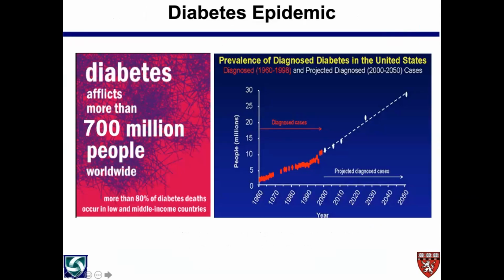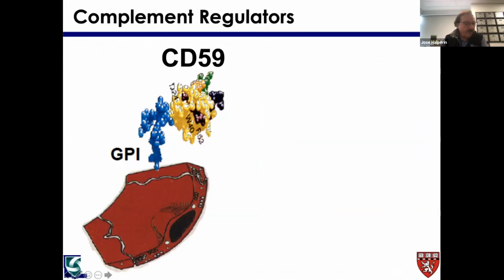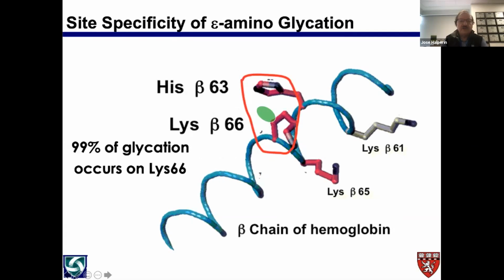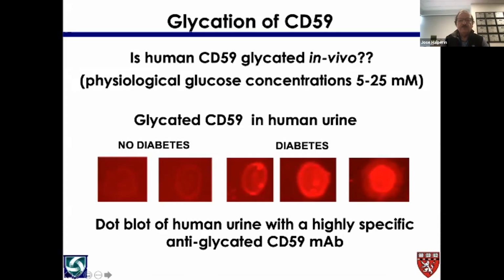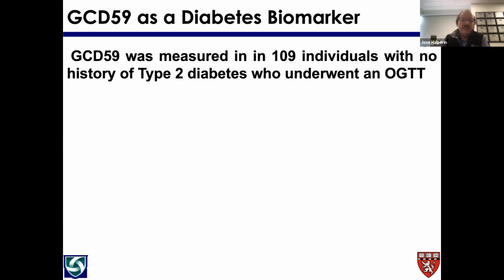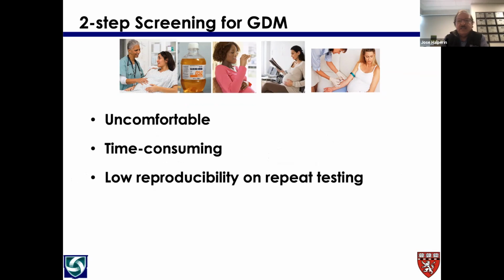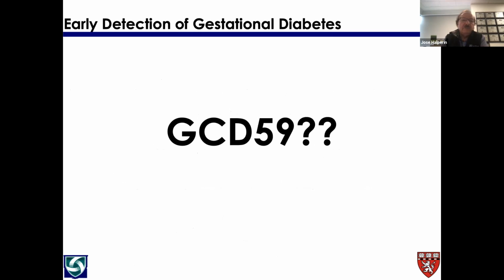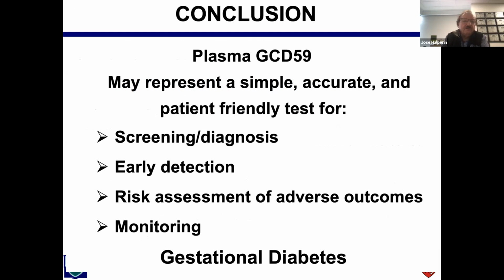Jose Halperin, Harvard Medical School, USA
Title: Plasma glycated CD59 (pGCD59): a Novel Biomarker for
Gestational Diabetes